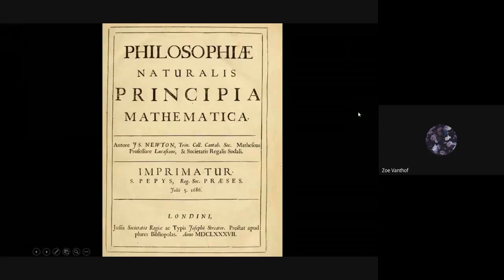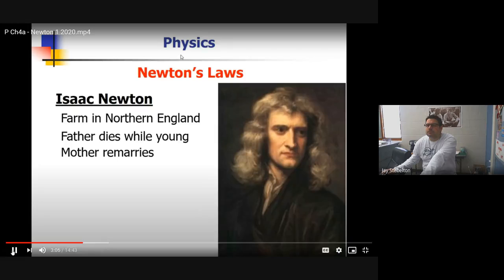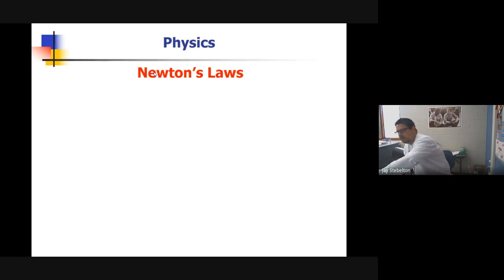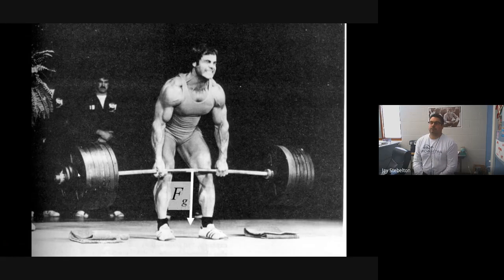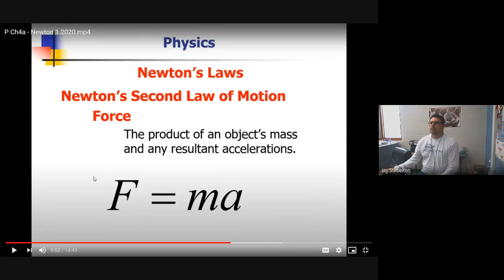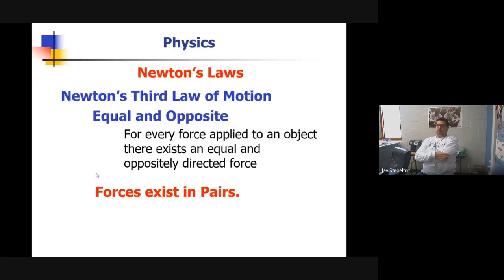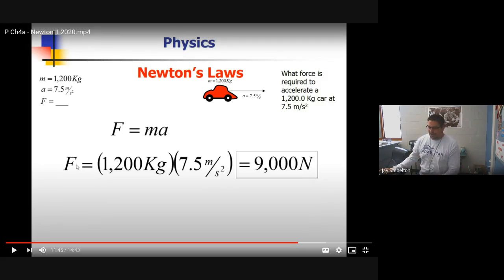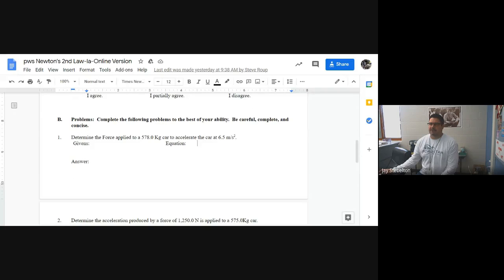Physics FHS Steb Newton's Laws 11/20/2020